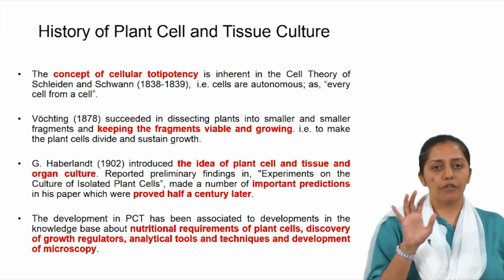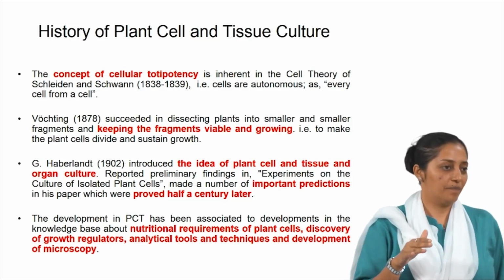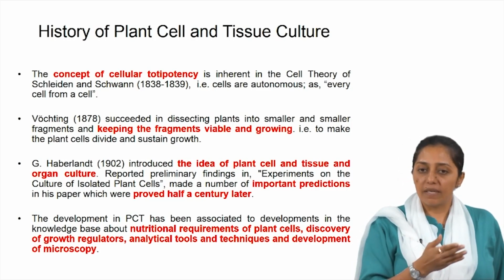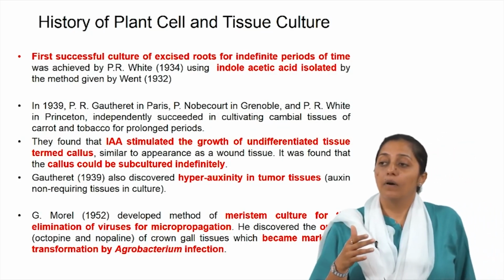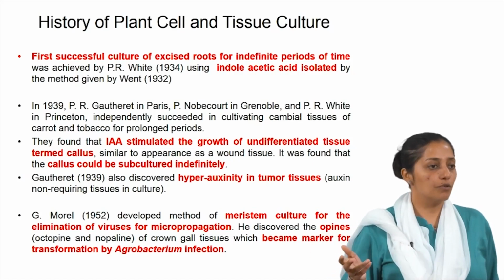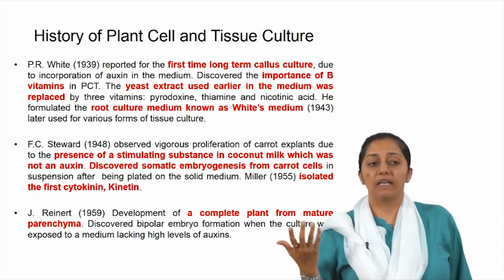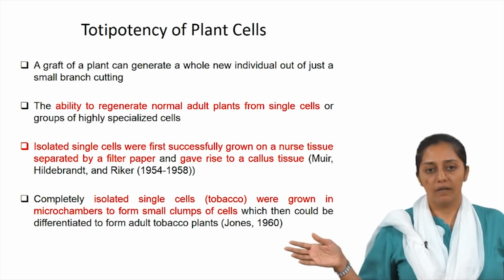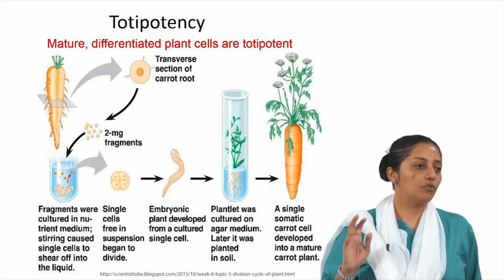History of plant cell and tissue culture